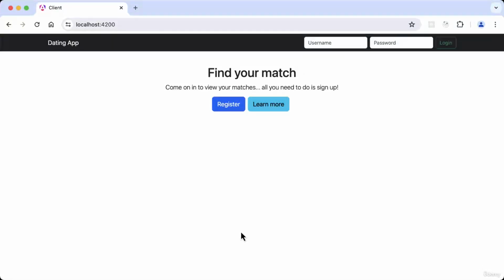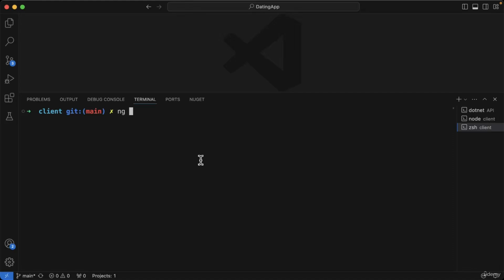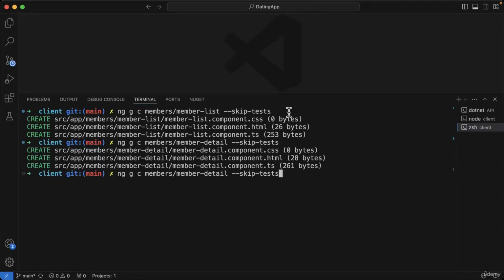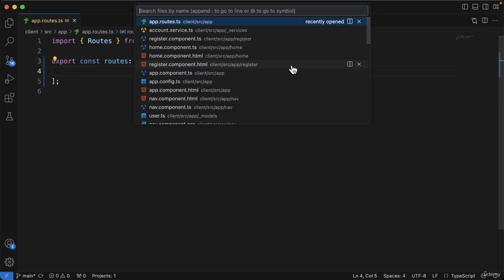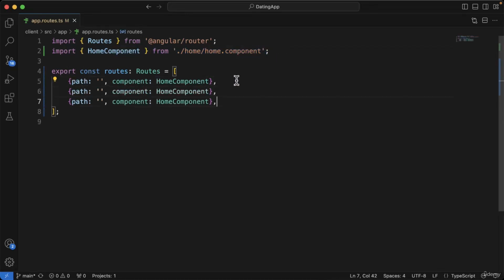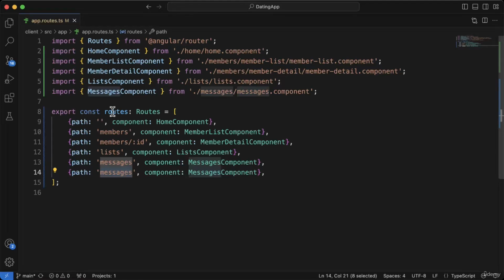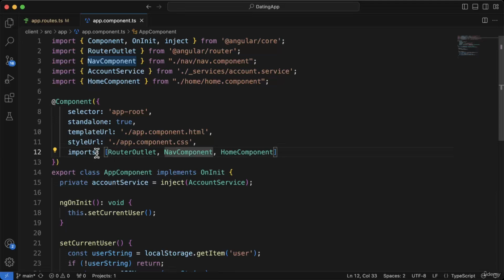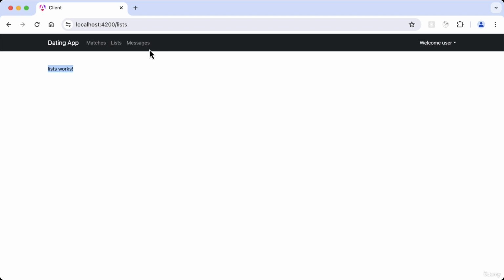60 Creating some more components